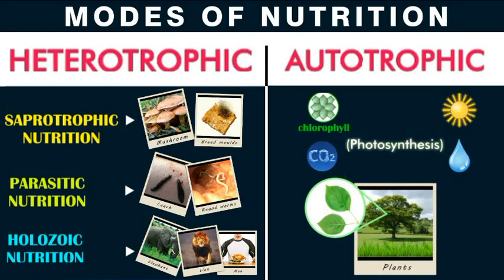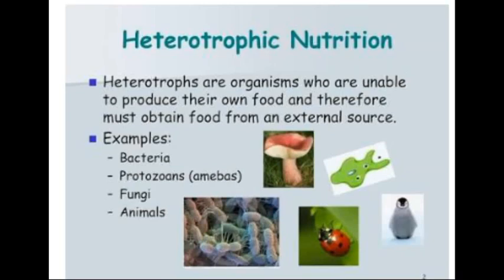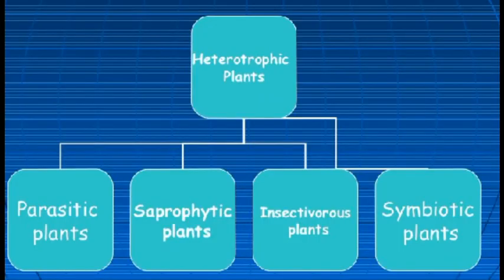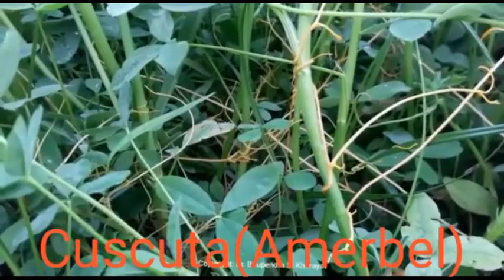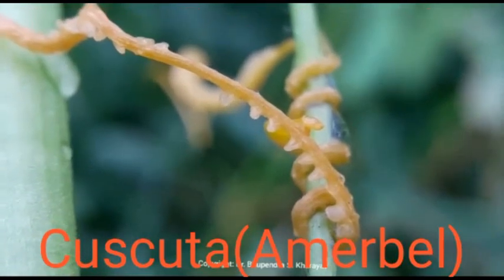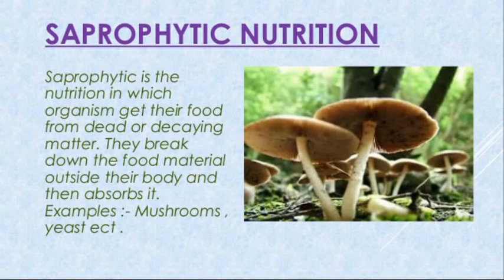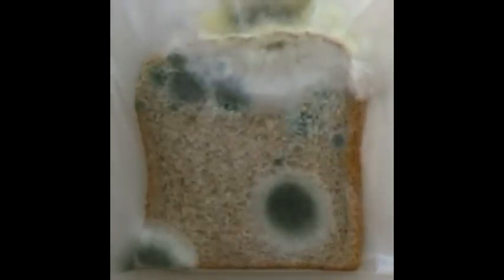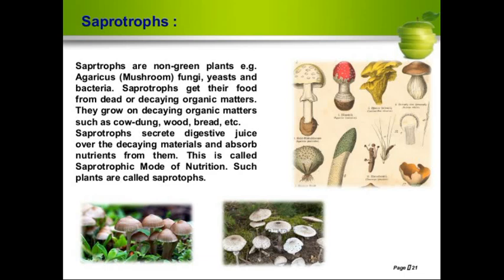CLASS VII Biology